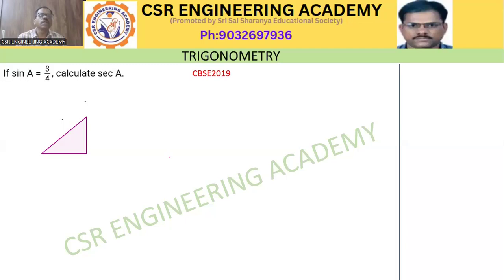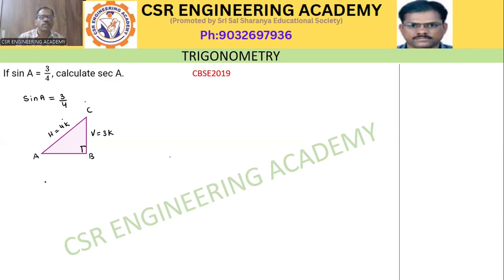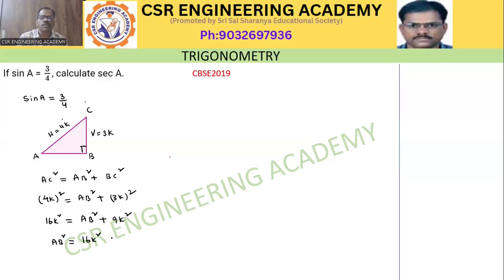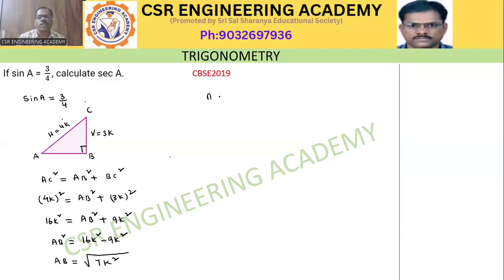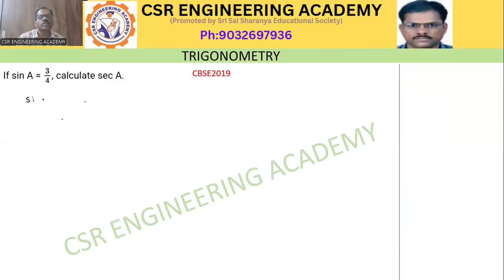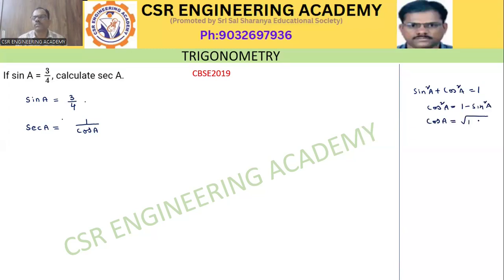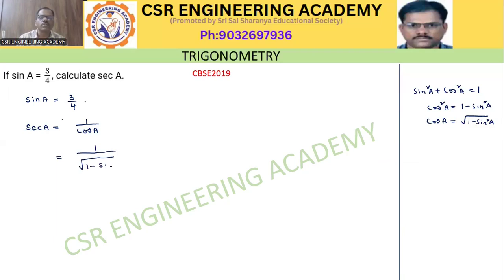TRIGONOMETRY |LECTURE-26|CBSE CLASS-10|PROBLEMS| CSR ENGINEERING ACADEMY